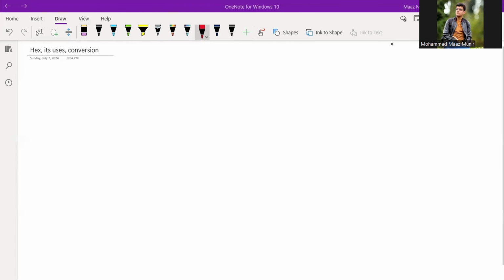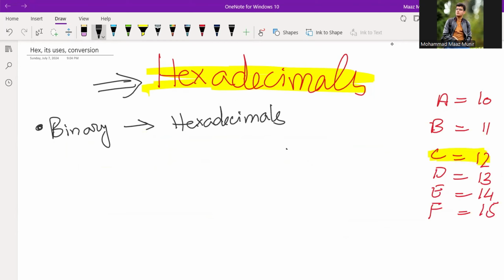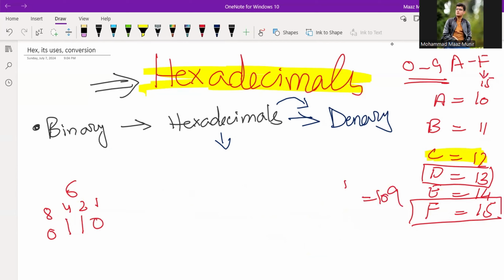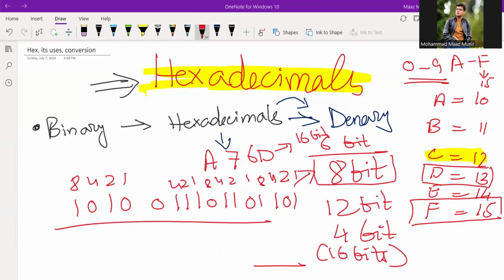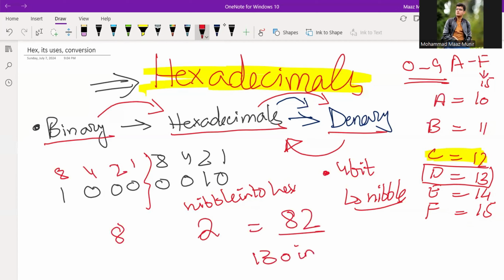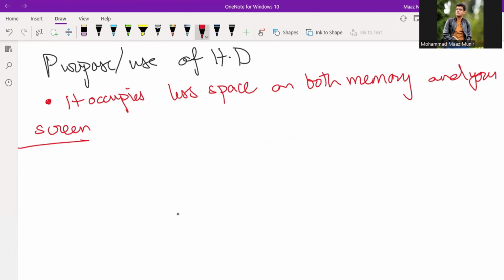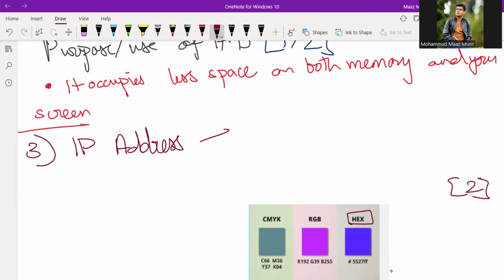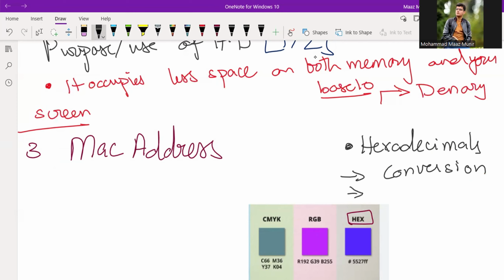HexaDecimal Number System & Its Uses | Chapter 1 Part 3 | AS Level Computer Science 9618